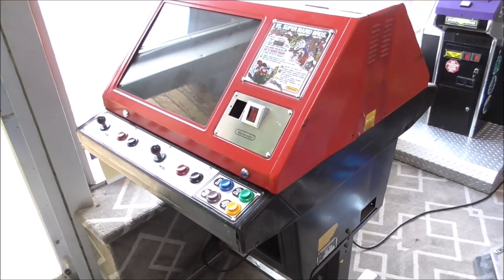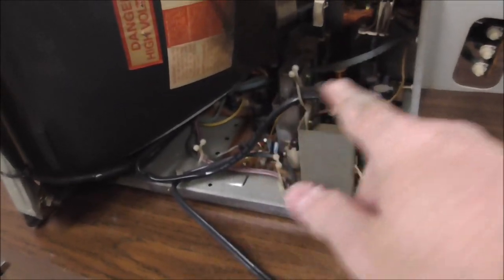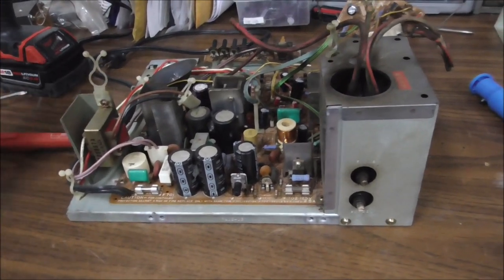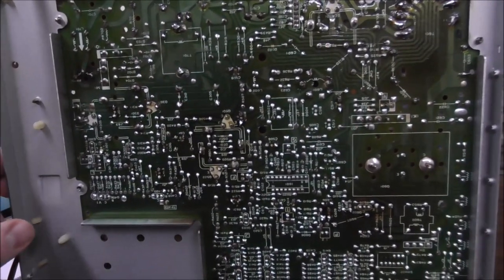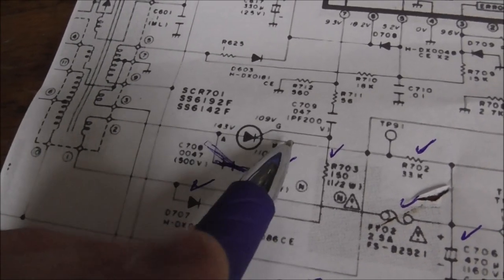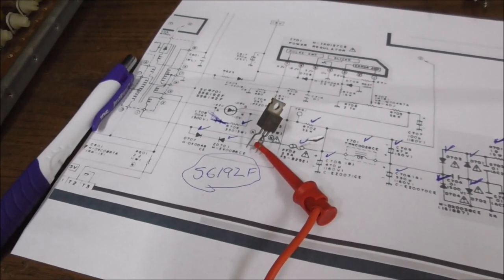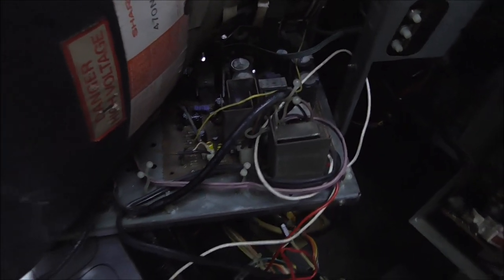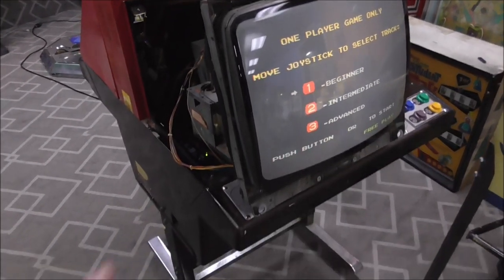Trying to Repair A Sharp XM-1801 Monitor in a Nintendo Red Tent Cocktail Arcade Game - Mario Bros.